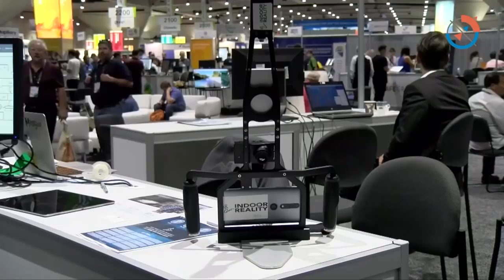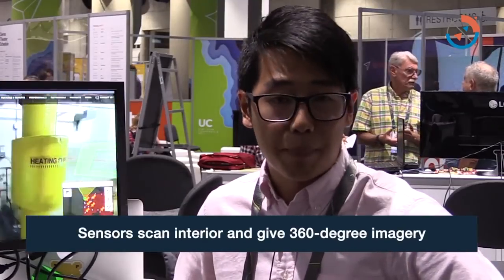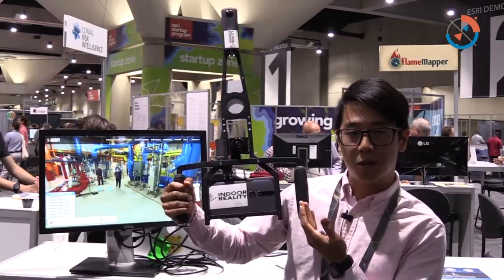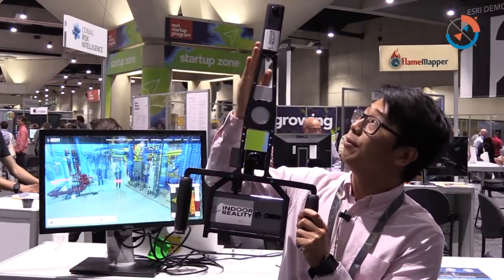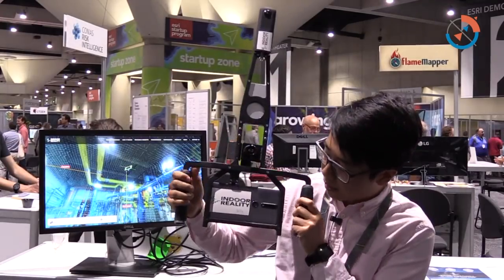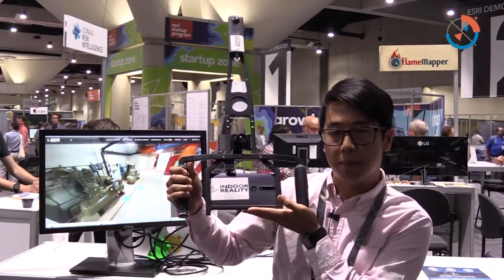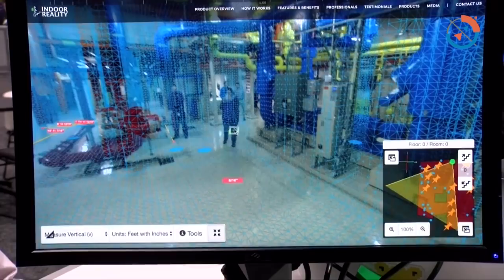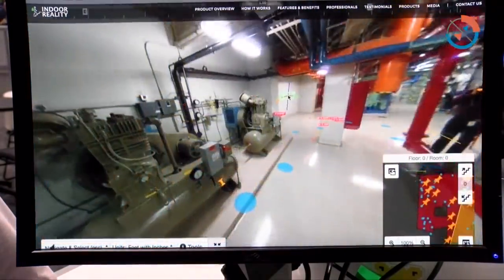Scan Spaces 360 Rapidly, Indoor Reality Mapping, Asset Digital Record, Navigation Indoor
We're offering the hard way to capture spaces scan them we Provide the centers to span a space rapidly and construct 360 in injury So this is one of the hybrid devices used to capture their information out in doors we have a 360 camera up top and then we have a Special custom over on the tablet captured 3d information and from this we can use the data. We stitch it together We create things like point clouds in virtual 360 walk tours
google tango review
google tango 3d scanner
project tango tutorial
project tango project